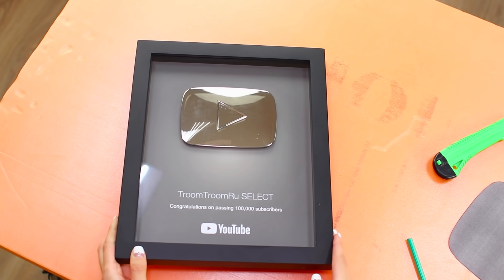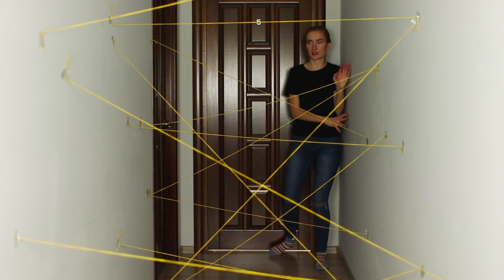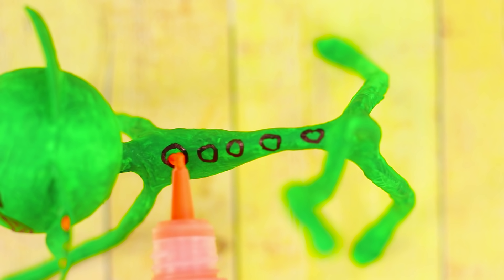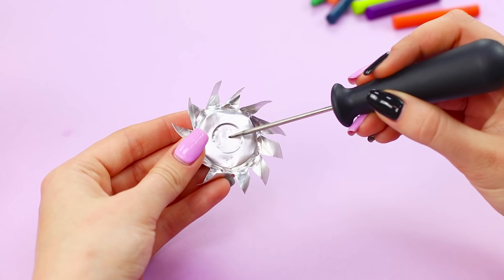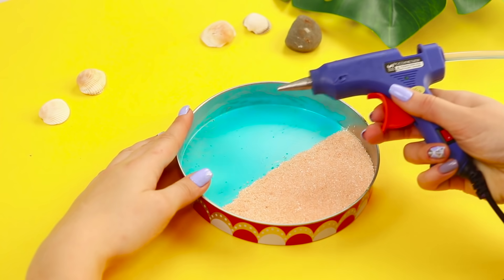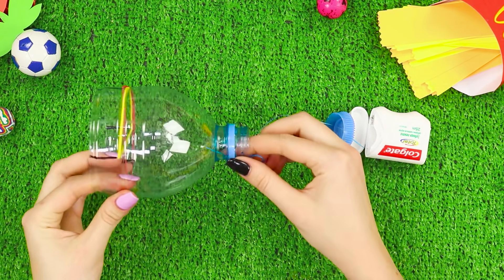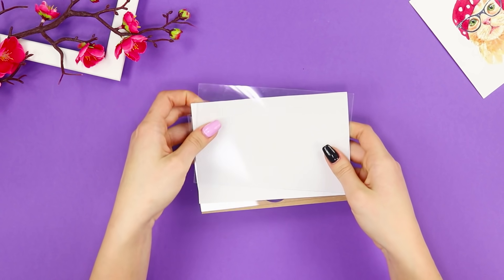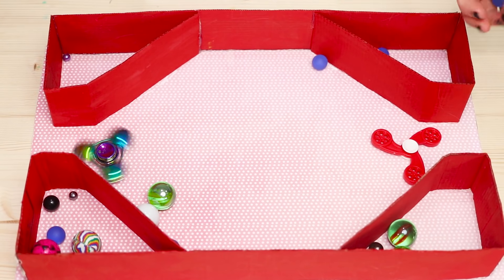11 Cool Things To Do When You Are Bored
Are you feeling bored again? Can’t find anything interesting to make? Let’s change that just now! We’re going to suggest a few fascinating ideas what to do. Catch 11 different ways to break out of a boring mood!

Supplies:
• Box cutter
• File
• Pencil
• Polystyrene
• Paints
• Tassels
• Sodium tetrabonate
• Elmer's glue
• Disposable plates
• Hot gun
• Fishing line
• Glass
• Awl
• Foamiran
• Dog figurine
• Wire
• Play dough
• Сap
• Sand
• Toothpicks
• Sheets for notes
• Paper
• Dolphin rubber toy
• Knitting threads
• Scotch tapes
• Skewer
• Candlestick
• Cardboard
• Spinners
• Beads
• Acrylic contour
• Pencils
• Glitter
• Photo Frame
• Plastic bottle
• Dental floss
• Elastic bands
• Tennis balls
• Balloons
• Container
• Scissors

16 Edible School Supplies! Prank Wars!